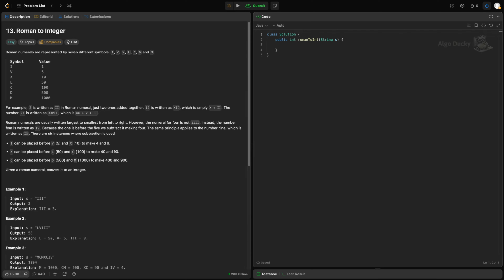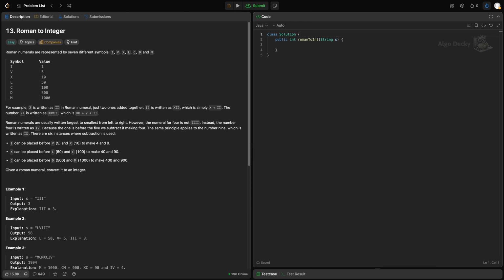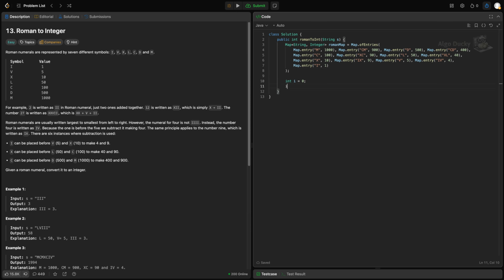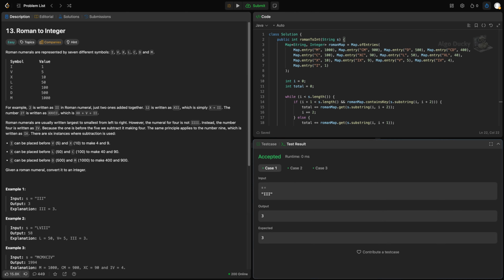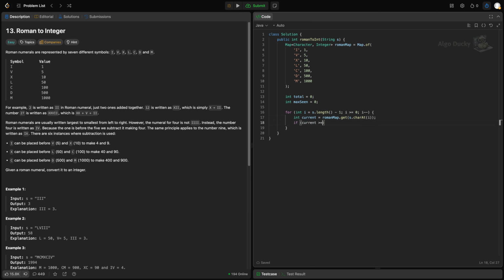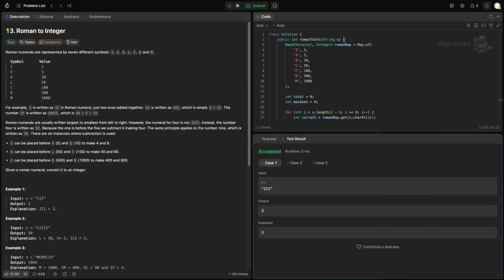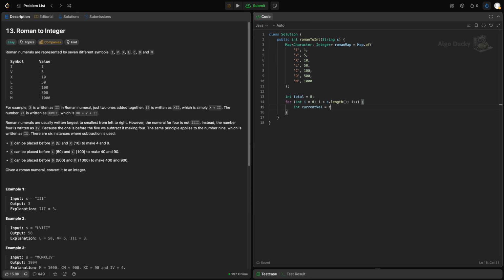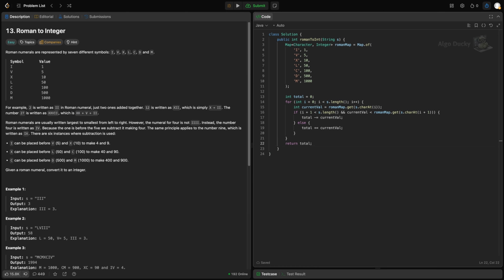LeetCode #13: Roman to Integer in Java | Brute Force vs Greedy O(n) - Cleanest Parsing Trick!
Roman numerals aren’t just ancient symbols — they’re a great exercise in string parsing and greedy optimization. In this video, we dive into LeetCode #13: Roman to Integer in Java. We’ll start with a simple pattern-matching brute force approach, then refine our strategy with a reverse scan, and finally land on an elegant greedy solution that’s perfect for interviews.

Learn how this classic problem connects to real-world parsing systems and why the greedy technique isn’t just faster — it’s cleaner, more maintainable, and interview gold. Quack your way through the logic with Algo Ducky!

Chapters:
0:00 Introduction
0:32 Brute Force Pattern Matching
1:57 Right-to-Left Scan with Max Tracker
3:12 Left-to-Right Scan with Subtraction Rule
4:23 Summary